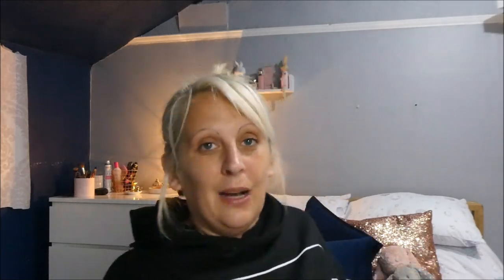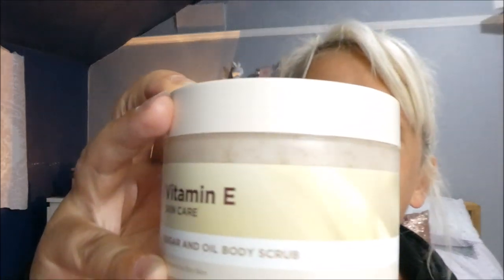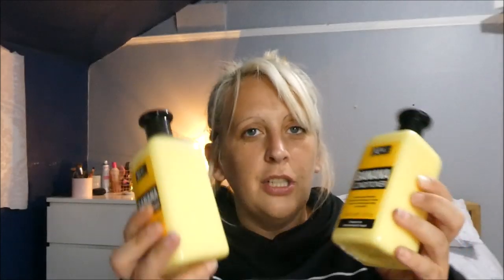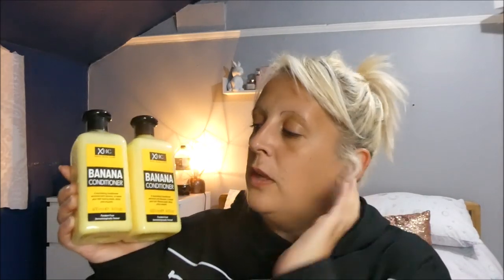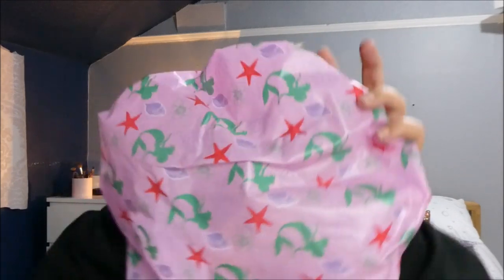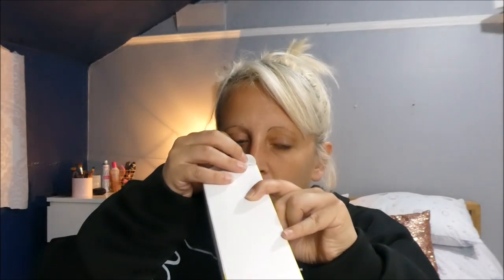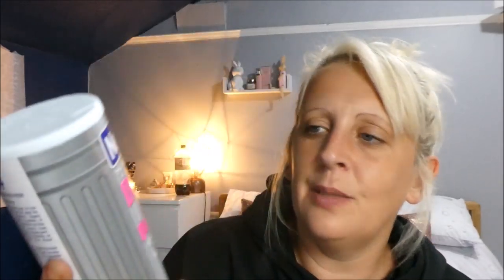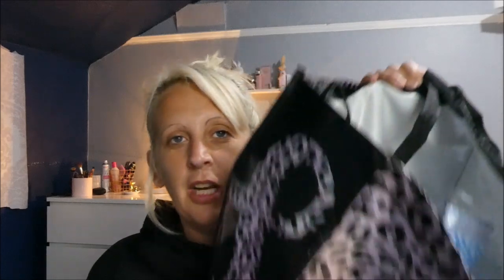MASSIVE POUNDLAND, ALDI SUPERDRUG AUGUST SHOPPING HAUL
so you came shopping with me in poundland  so i thought i would so a massive haul video of all the goodies i bought while out shopping.

poundland come shop with me.